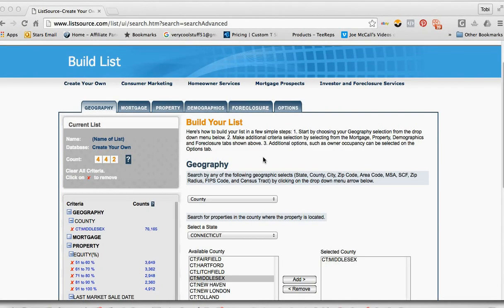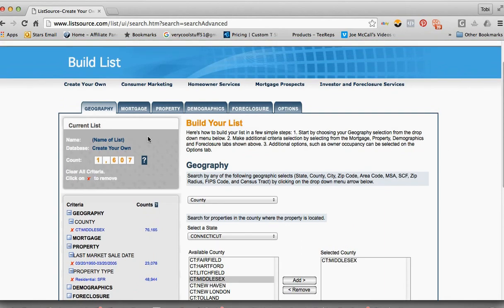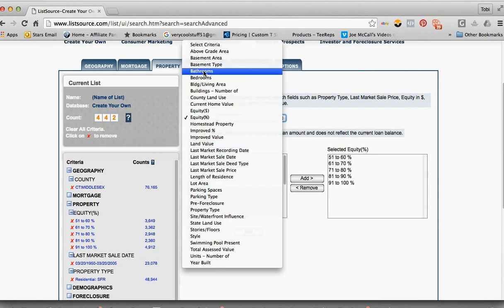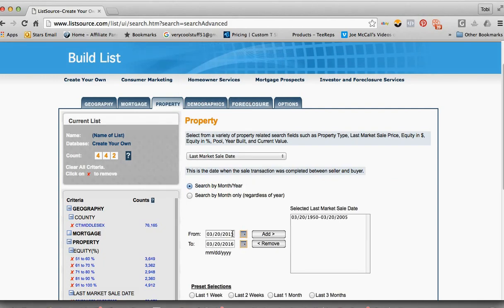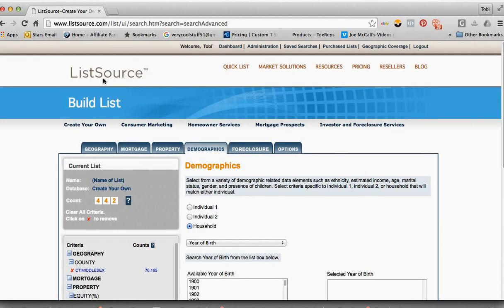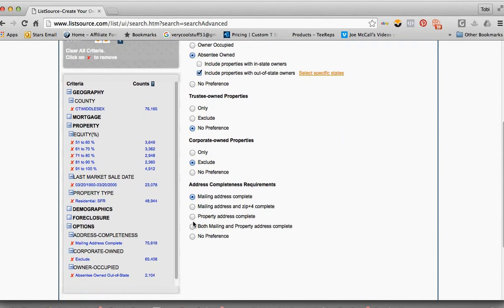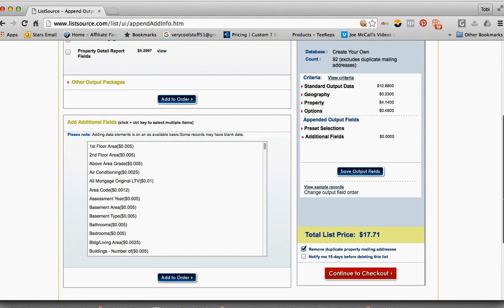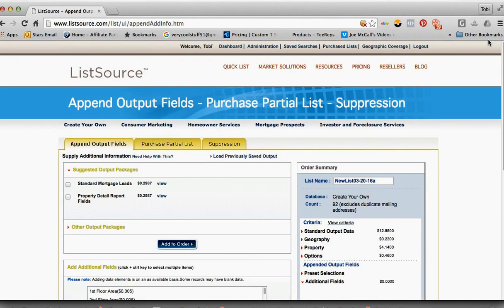How To Pull A Absentee List From List-source Motivated Sellers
Join FREE GROUP